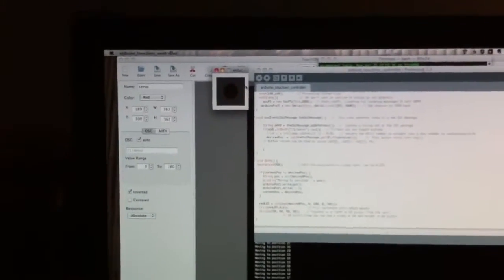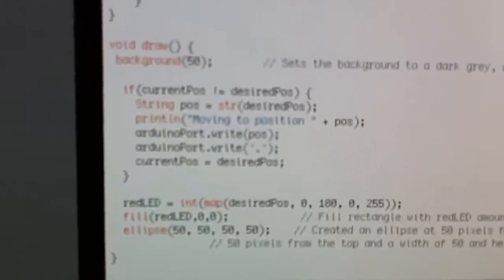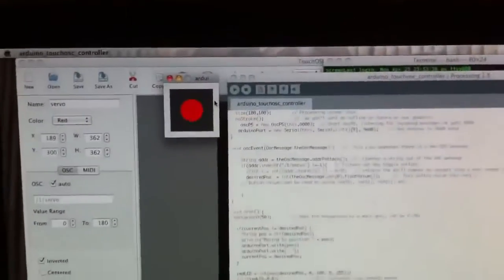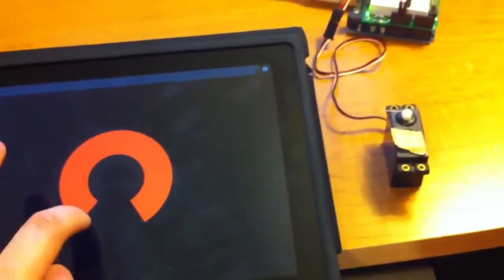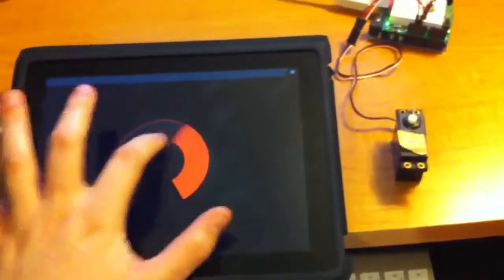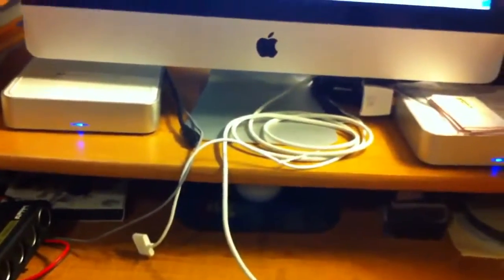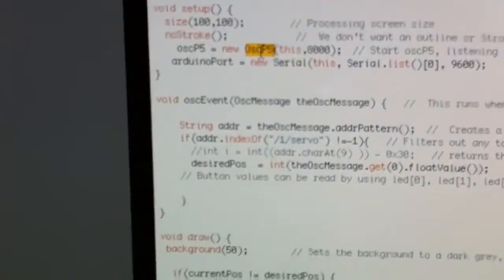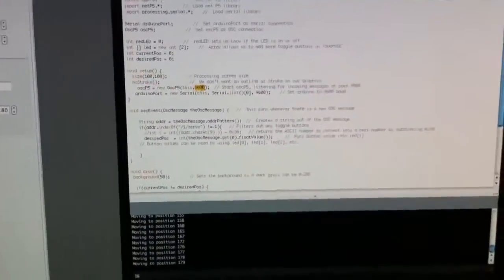Arduino + iPad + TouchOSC